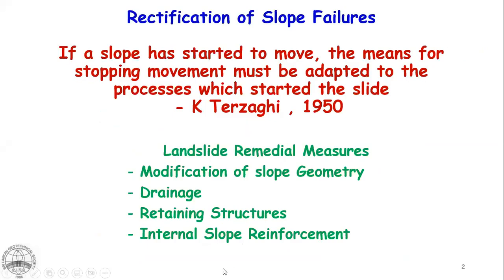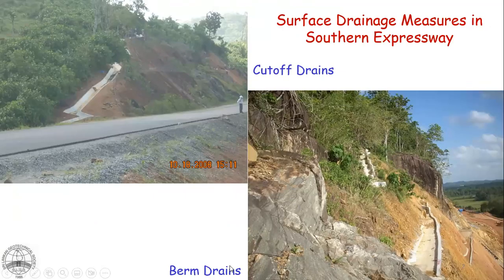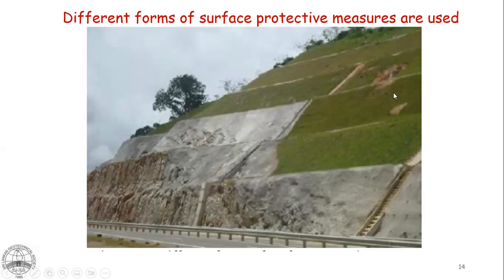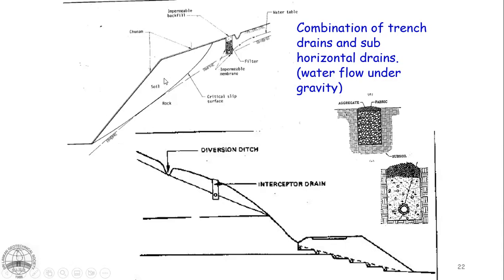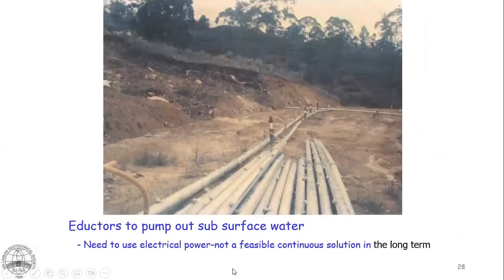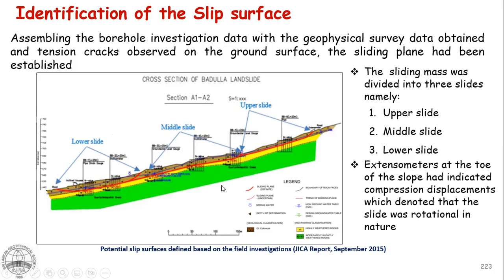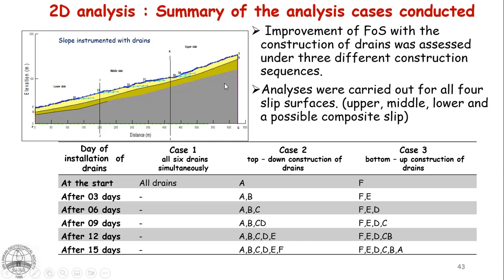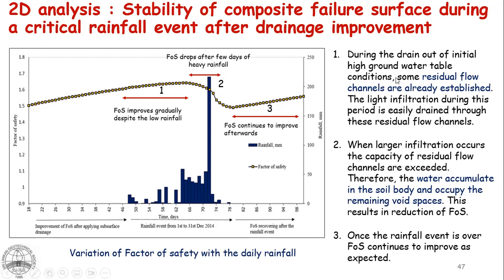Time Capsule Project | Part 3 | Mitigation of Landslides by Drainage Measures